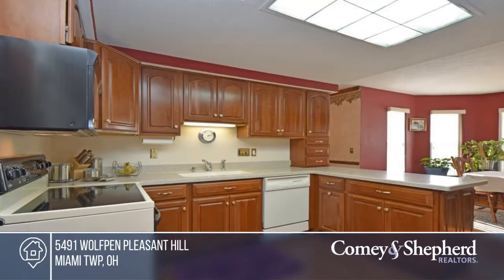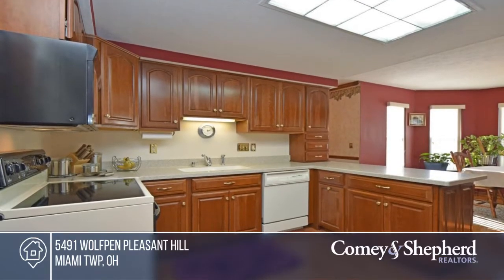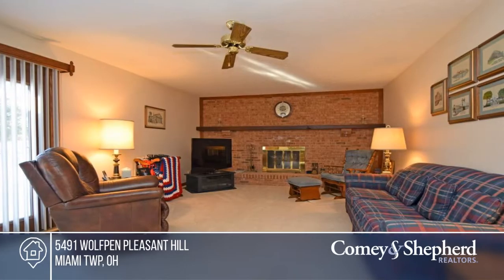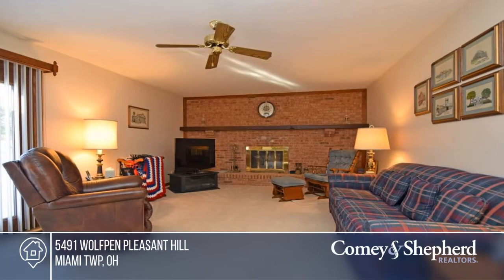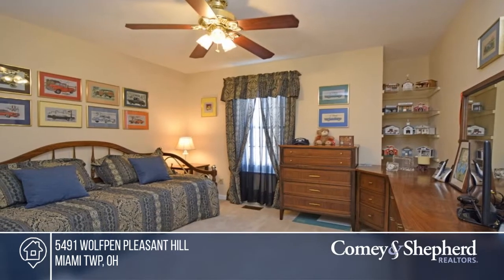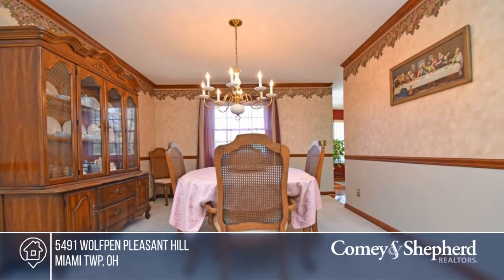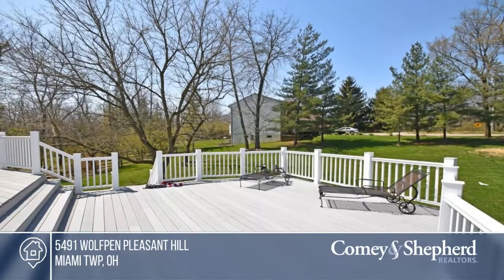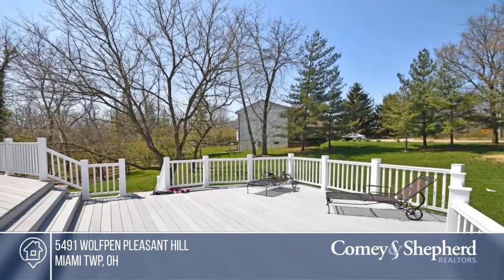5491 Wolfpen Pleasant Hill Miami Twp, OH | MLS# 1563884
5491 Wolfpen Pleasant Hill, Miami Twp, OH

One owner thoroughly cared for and beautifully updated. Features 4 bedrooms, 2.5 updated baths, large open kitchen with window-filled eat-in kitchen. Custom built TREX decking overlooking large almost an acre yard. Home warranty included. Great Milford location - won't last!